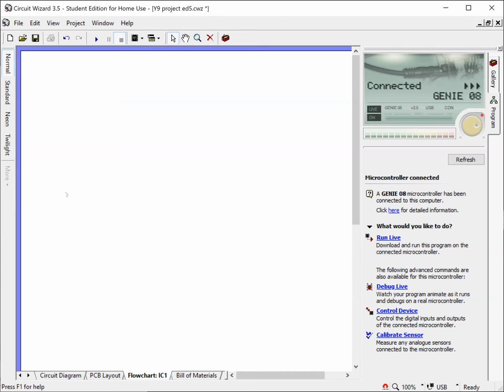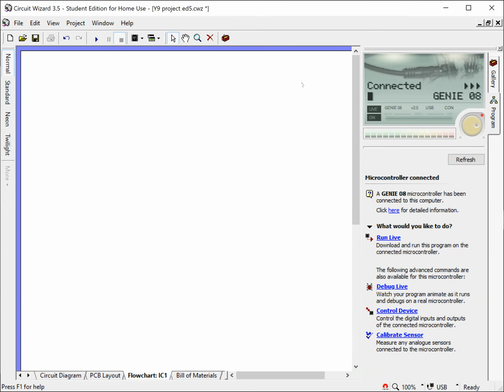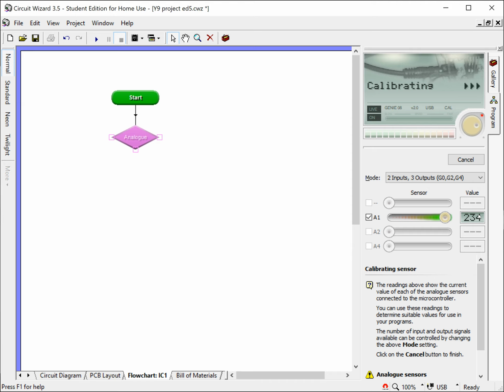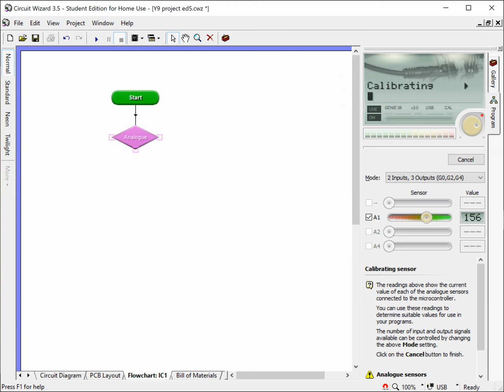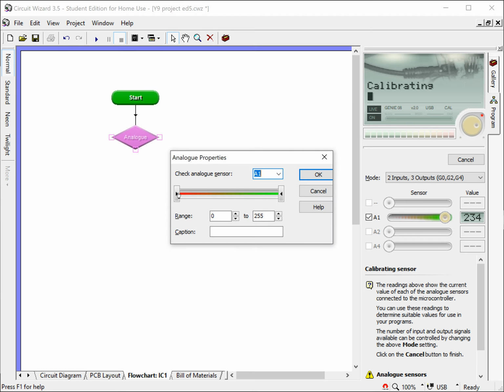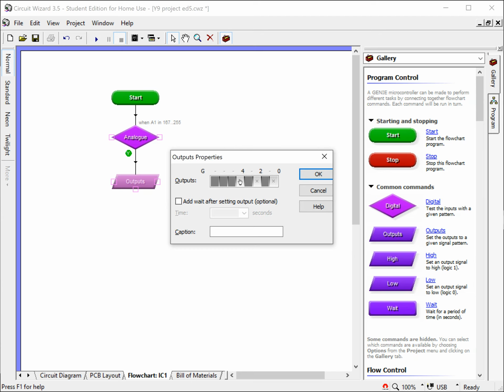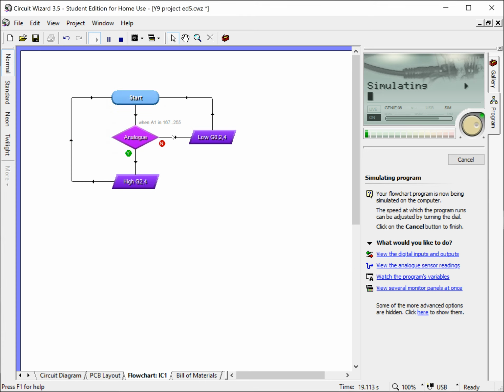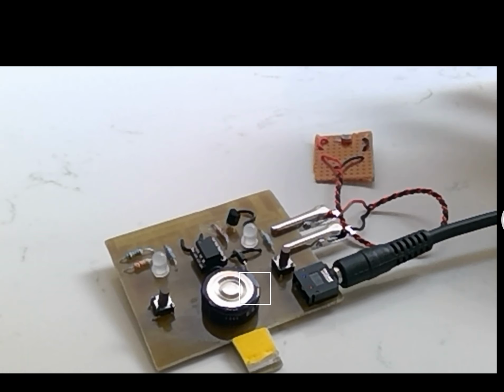9 Progaming analogue